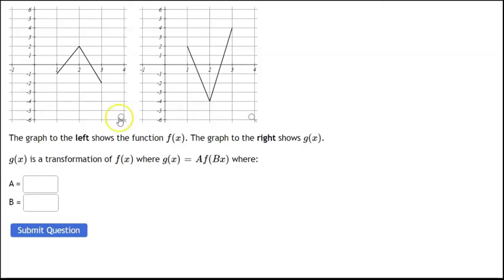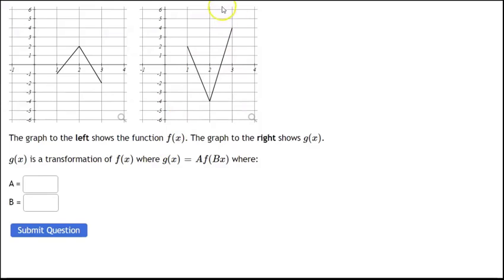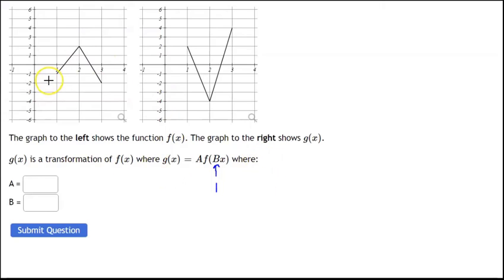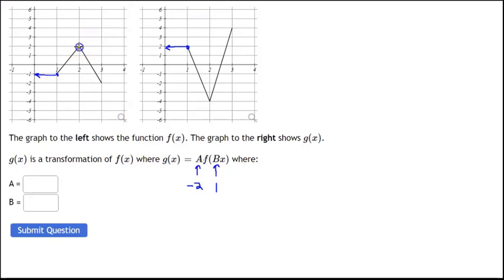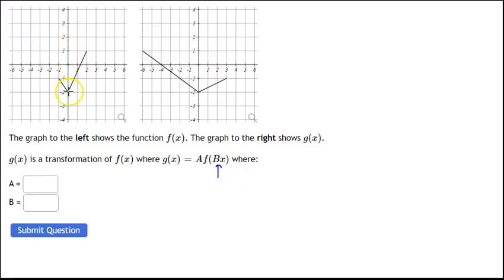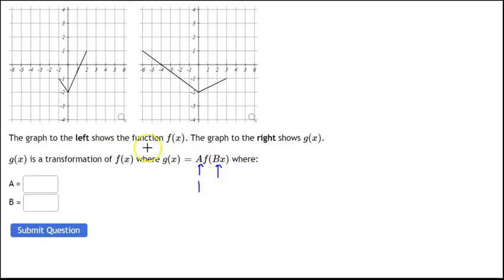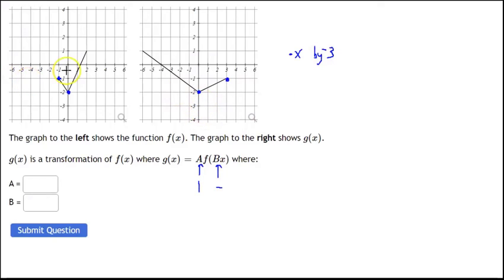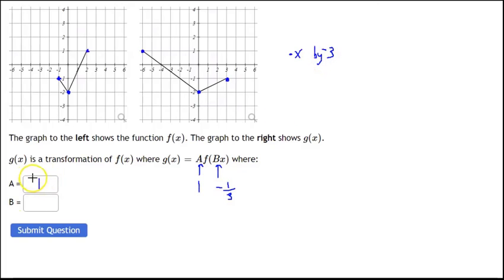Horizontal and Vertical Stretch from a graph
College Algebra
Determining Transformation of Function